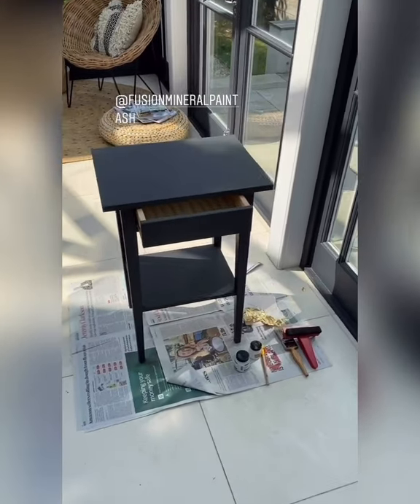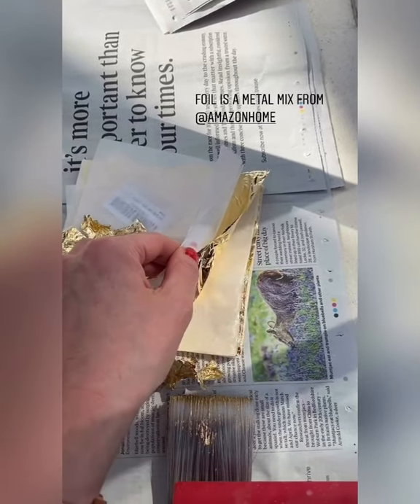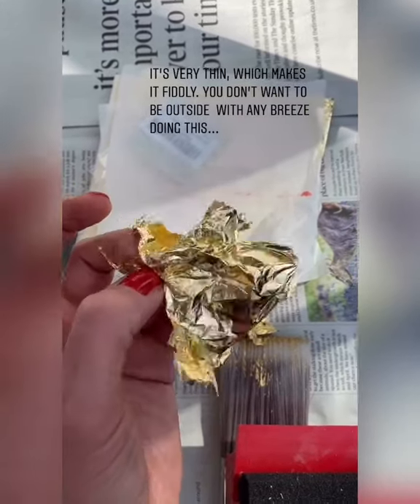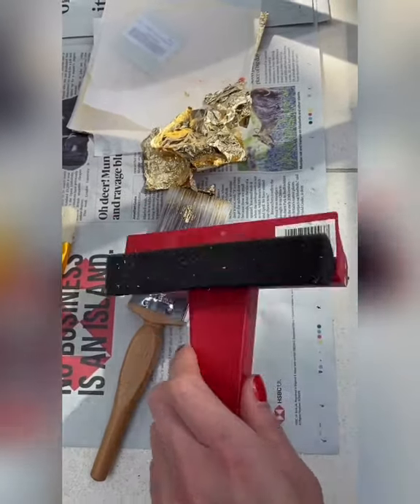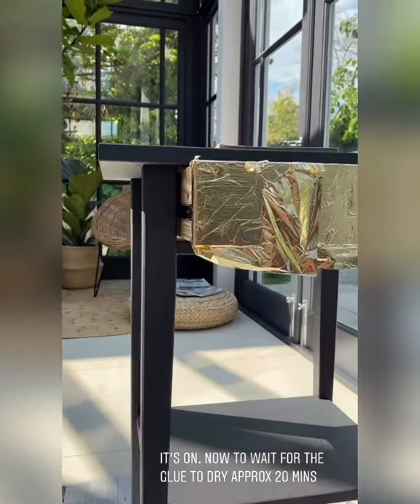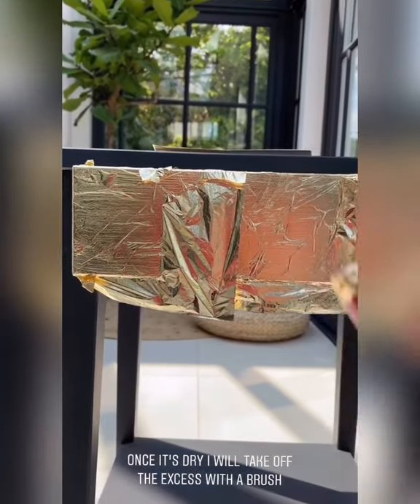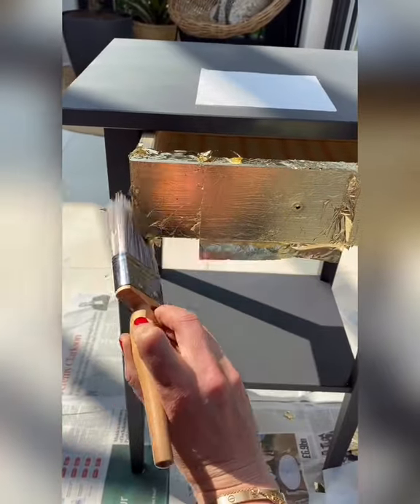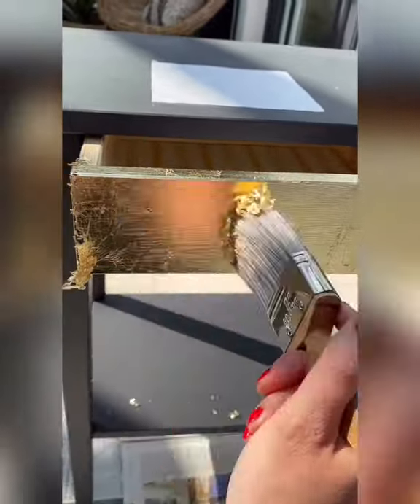Bedside Table Hack/Upcycle - Using Gold Foil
A little tutorial on how to totally transform the Ikea Hemnes Bedside tables into an elegant unique design. By simply painting it up Fusion Mineral Paint (Ash) adding a touch of gold using gold leaf foil to the drawers and a new handle, it looks like a completely different piece of furniture!